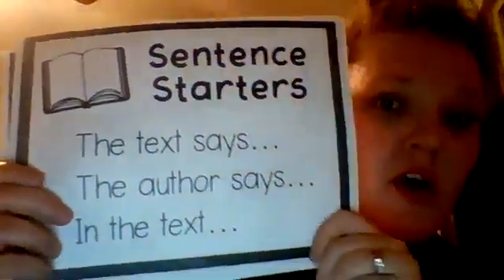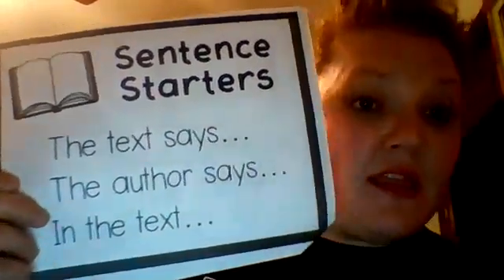May 15 RACE Neil Armstrong